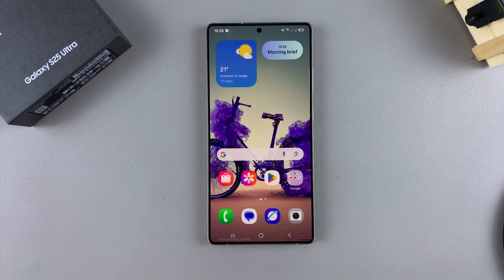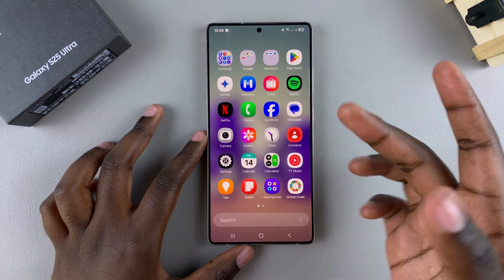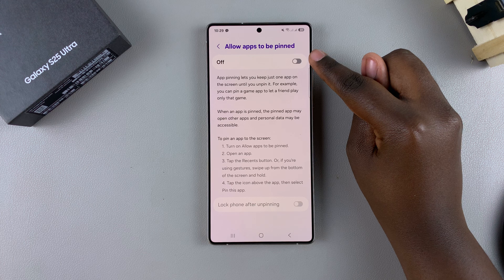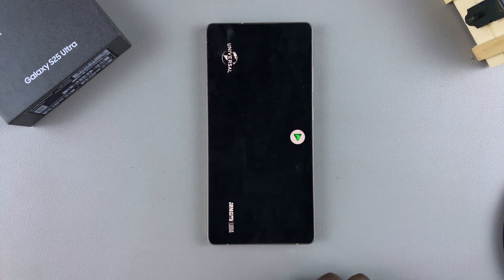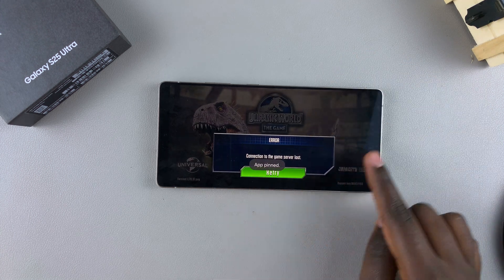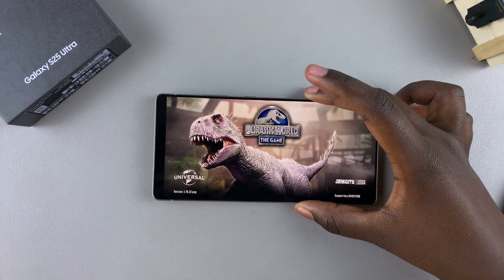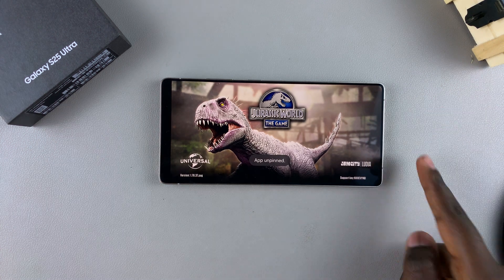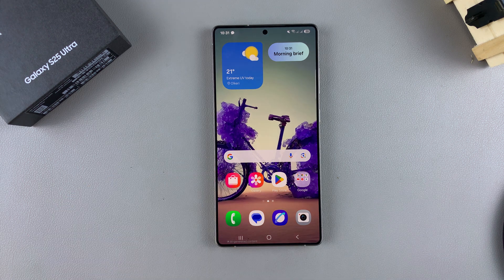How To Pin An App On Samsung Galaxy S25/S25 Ultra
Learn how to pin an app on Samsung Galaxy S25/S25 Ultra to keep it locked on the screen and prevent accidental app switching.

When you pin an app on Samsung Galaxy S25/S25 Ultra, it stays open until you manually unpin it, making it useful for privacy or controlled access. Whether you're lending your phone or focusing on a single app, knowing how to pin an app on Samsung Galaxy S25/S25 Ultra helps you stay in control.

-Open Settings, go to Security & Privacy, and enable Allow Apps to Be Pinned.
-Open the app you want to pin, then access the Recent Apps menu.
-Long-press the app icon, select Pin This App, and confirm.
-To unpin, press the Recent Apps and Back buttons together.

Cell Phone Tripod Adapter